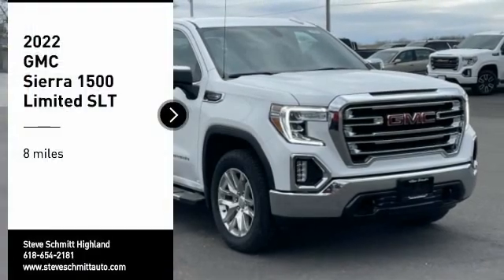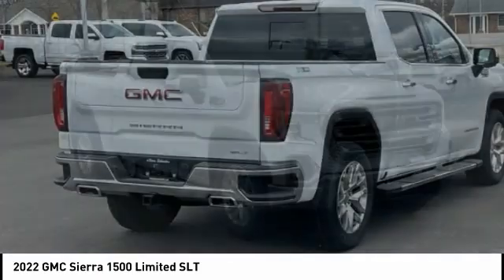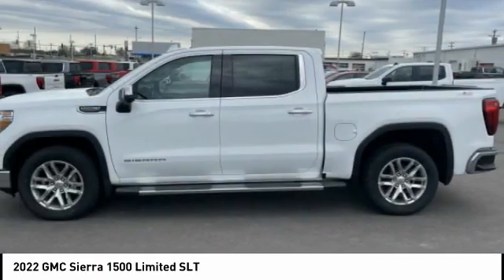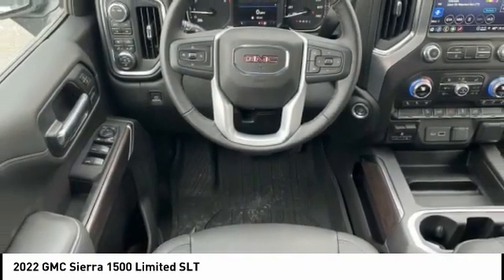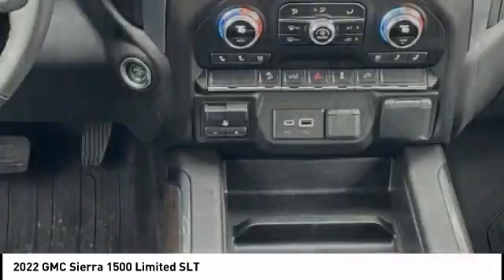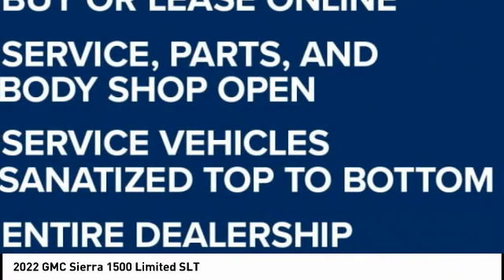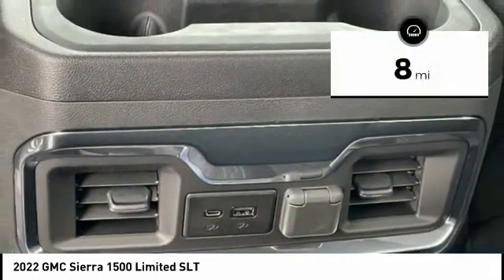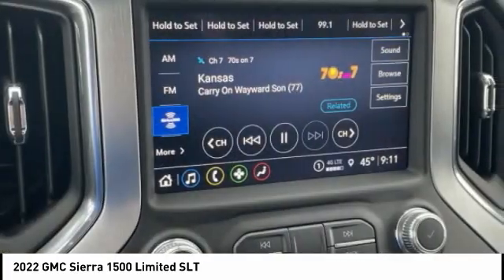2022 GMC Sierra 1500 Limited Highland IL 35528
2022 GMC Sierra 1500 Limited SLT

2022 GMC Sierra 1500 Limited SLT 4D Crew Cab EcoTec3 5.3L V8 4WD Summit White 15/19 City/Highway MPG